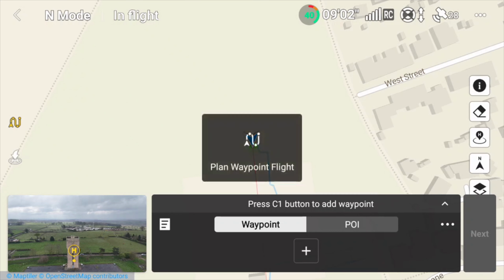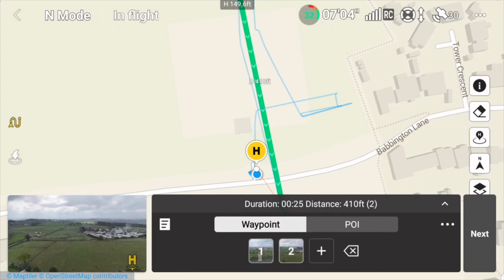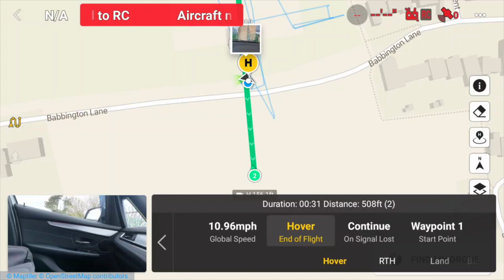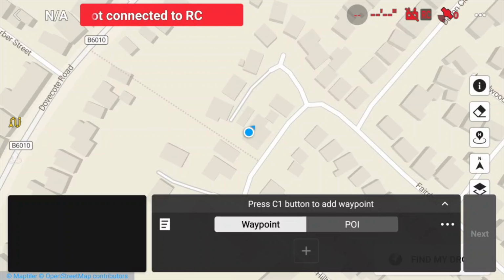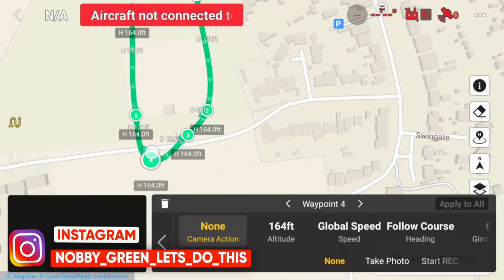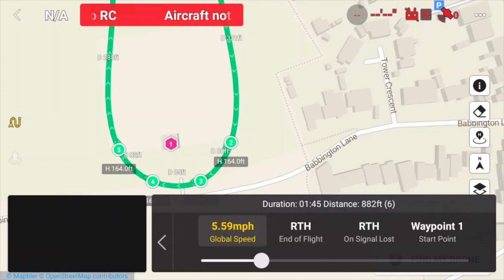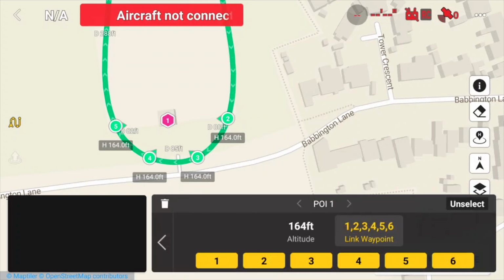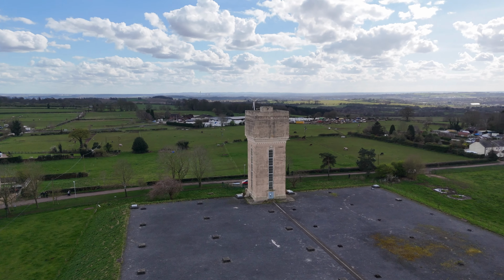DJI mini 4 Pro - Level up your footage with Waypoints! - From beginner to Pro!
This video will show you how you can level up your footage on the dji mini 4 pro. I will show you how to plan epic waypoints on the mini 4 pro whether on location or from home with a step by step guide. The options are endless.
I use Epidemic Sounds for all my music and sound effects.

Landing mat
Landing mat 2
6 Day Pack Freewell
Stick Dots
Mavic 3 Classic with RC